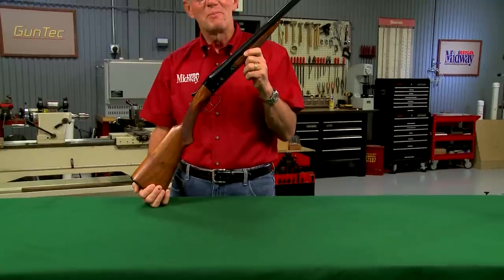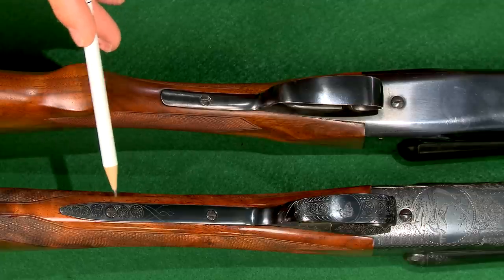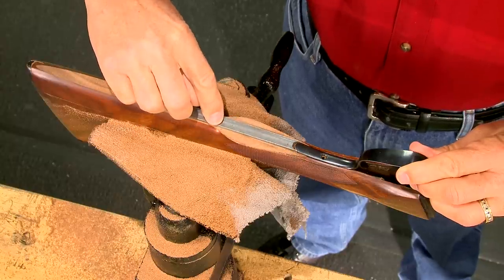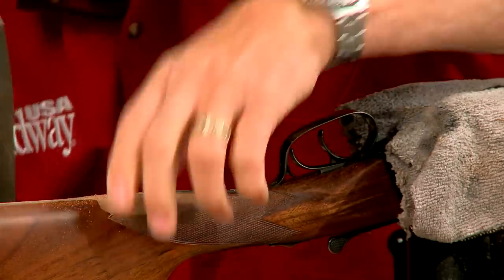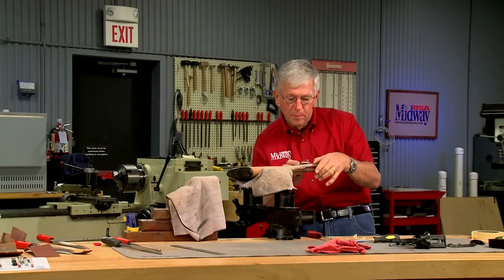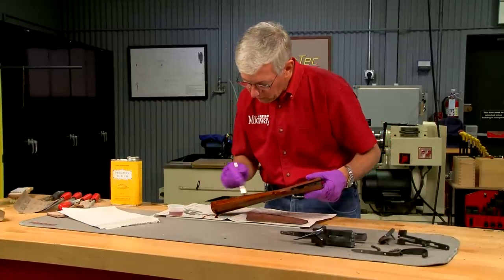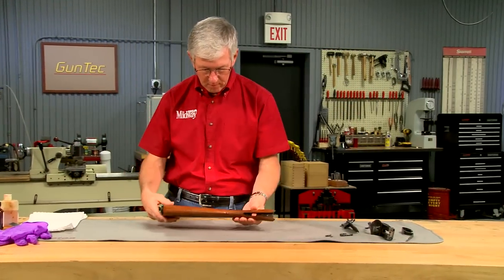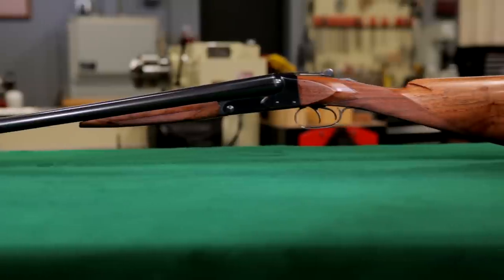Converting a Winchester Model 21 Side by Side from Pistol to Straight Grip | MidwayUSA Gunsmithing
A straight grip on a double trigger side by side shotgun is often desired.  Watch as Larry Potterfield, Founder and CEO of MidwayUSA, removes the pistol grip on a Winchester Model 21 side by side shotgun and converts it to a straight grip design.  To complete the project the stock is refinished and rechecked to take on a factory appearance.